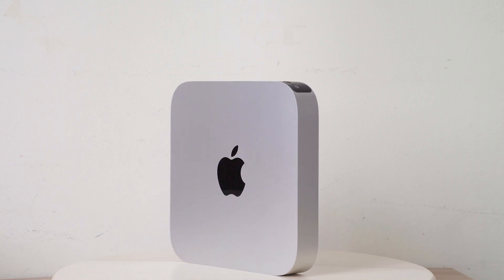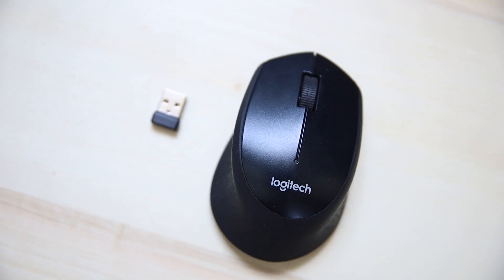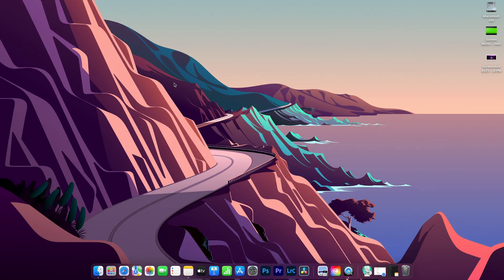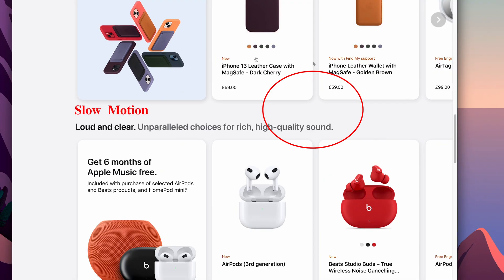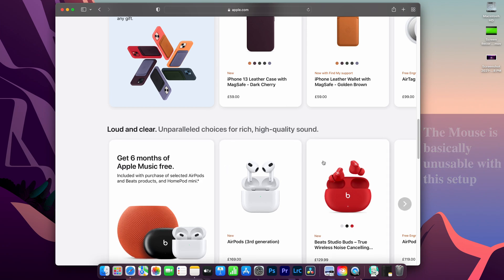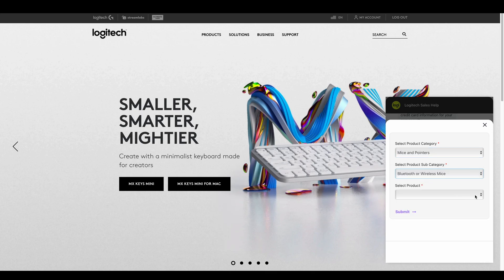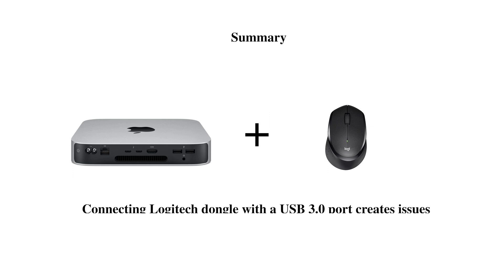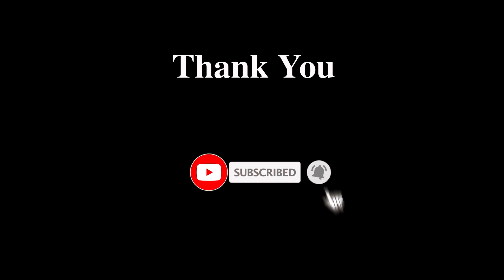Apple M1 Mac mini USB port issue with Logitech Mouse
This video describes the issues faced with the M1 Mac mini when connected to the Logitech M331 mouse using the usb dongle